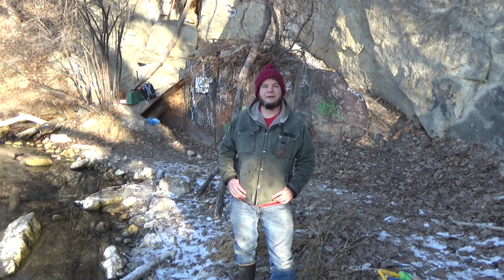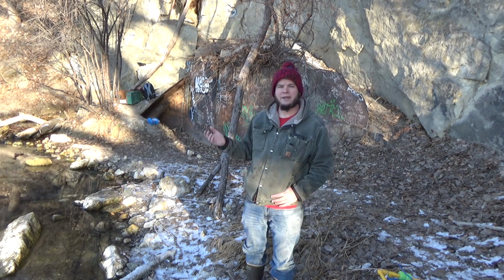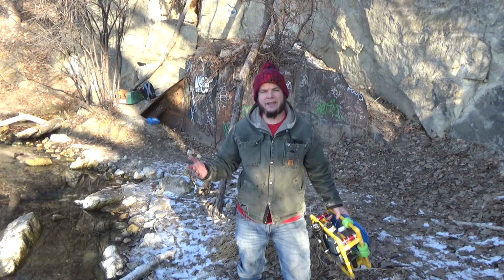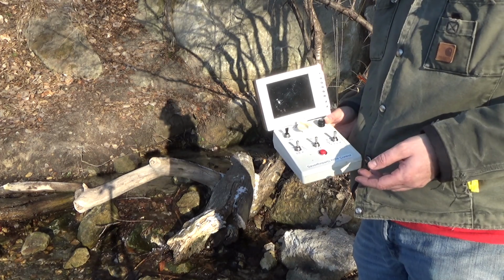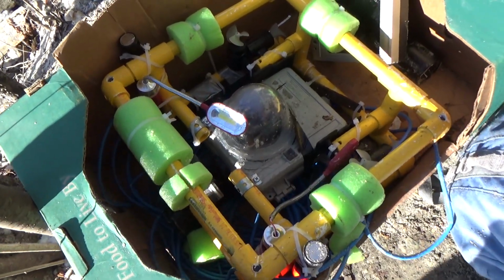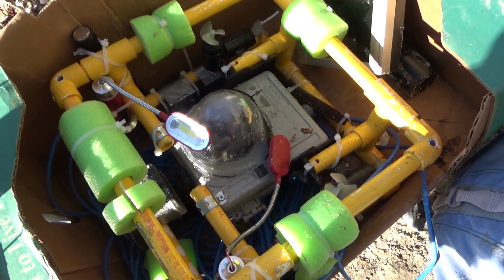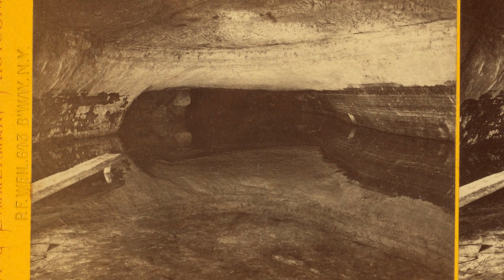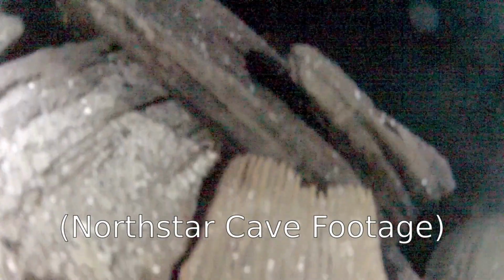Homemade Mini Sub ROV In Flooded Natural Cave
After testing the DIY remote submarine in another cave, I decided to take it over to Wakan Tipi (aka Carver's Cave) in St. Paul MN. This cave is a historic cultural site significant to the local Dakota tribe. It's been sealed up and flooded for many years, so the only way to see much of it is with something like this!

I had an issue with my navcam display, so was piloting the ROV essentially blind. I was still able to get some interesting footage of the cave floor, local wildlife (a frog), and possibly a carving on the wall. Is it a petroglyph from hundreds of years ago? Check out the footage and see what you think.

The ROV is a little banged up after this trip and may need some repairs, but I'll try to get it out to some more locations in the future.